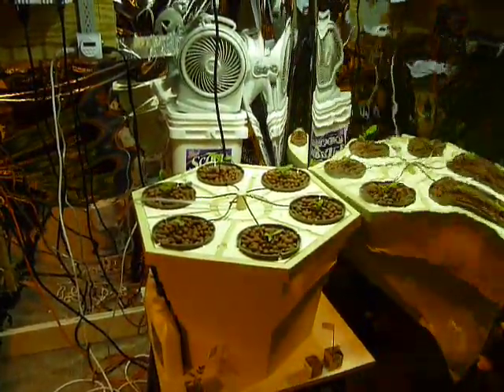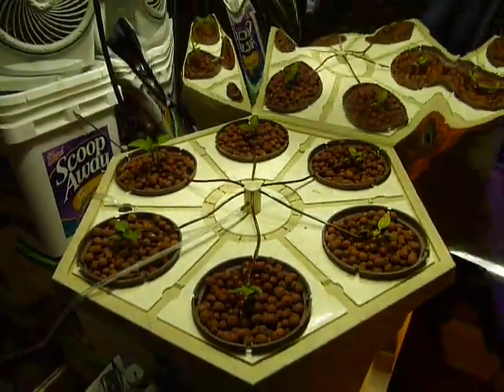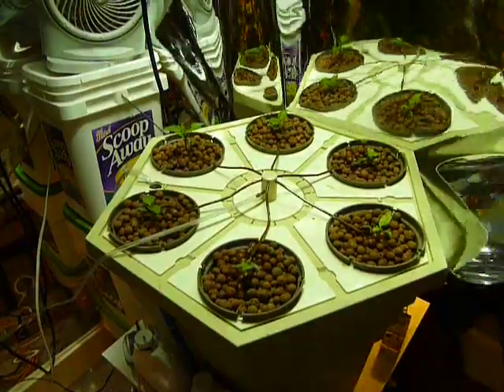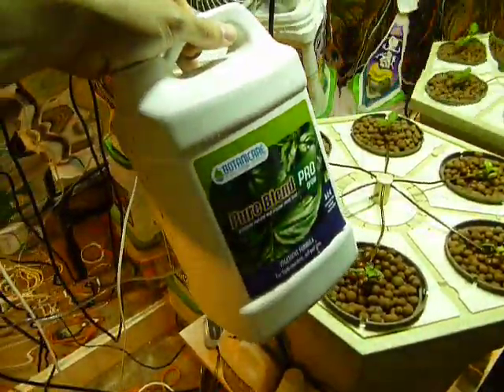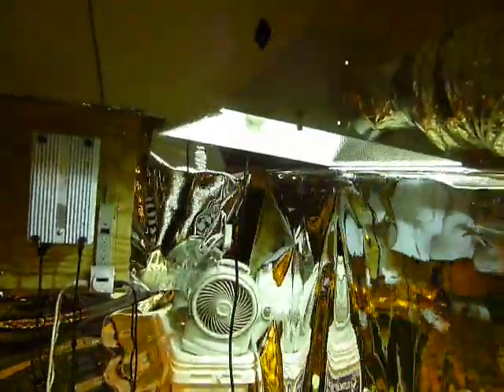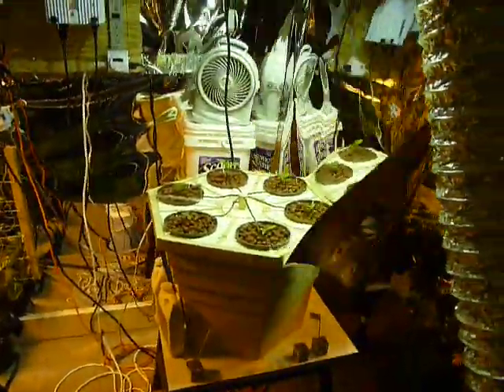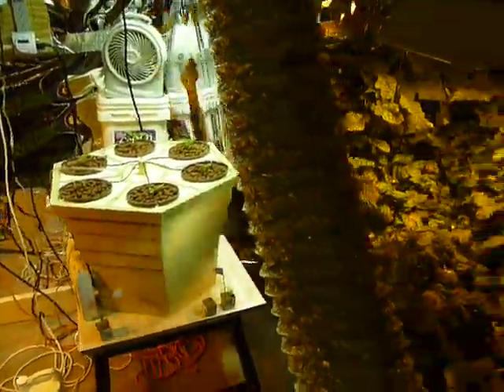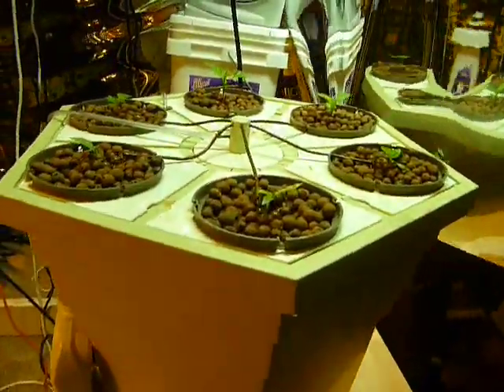Drip System Hydroponic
Here is my drip system with bell pepper plants. The plants are only 2 weeks old and have been in the system for about 2 days now.